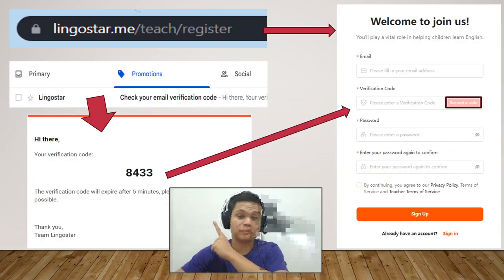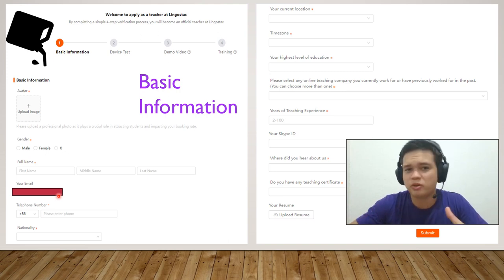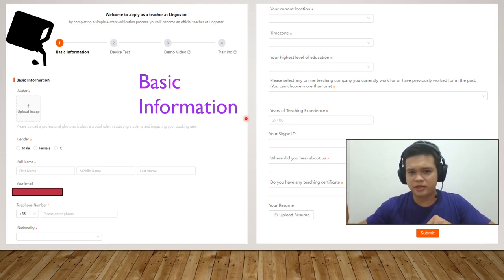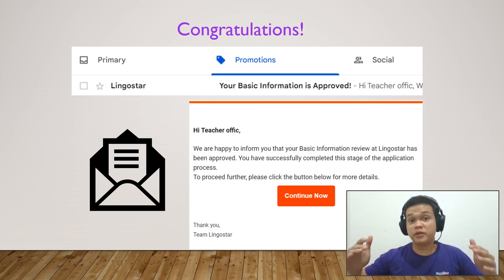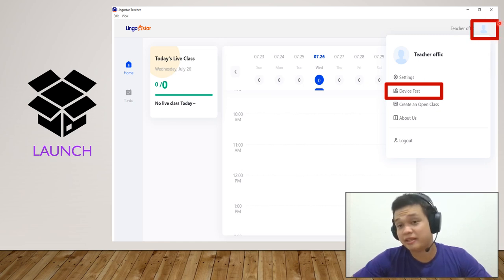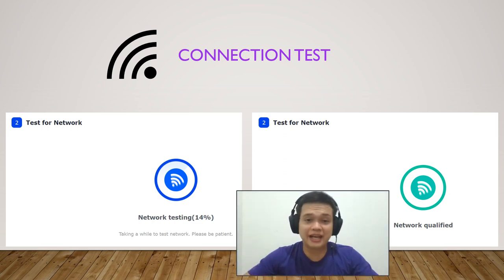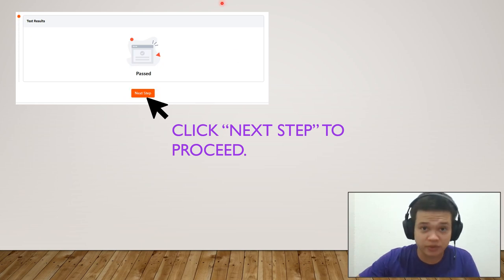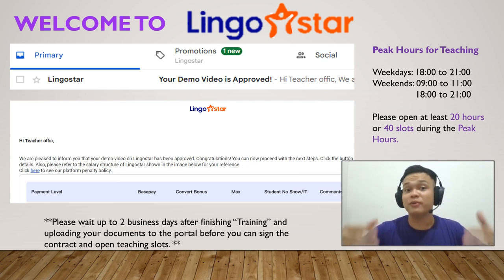How to be a teacher on Lingostar platform?(Application Guide)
This video will show you the application process of Lingostar platform. There are four key steps to become a teacher here.
Our founding teacher Kevin will give you some tips to help you finish the process.